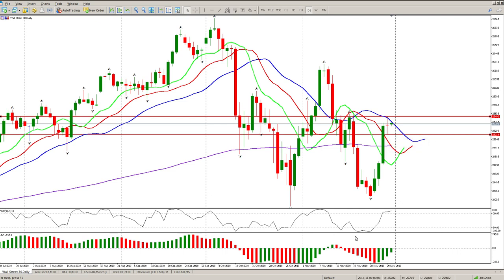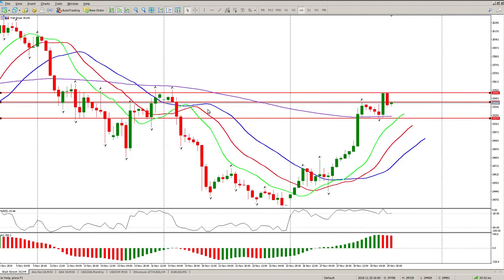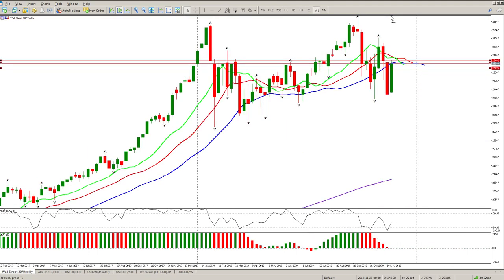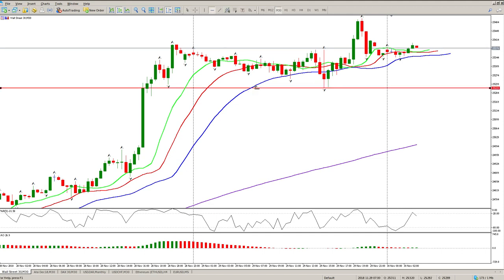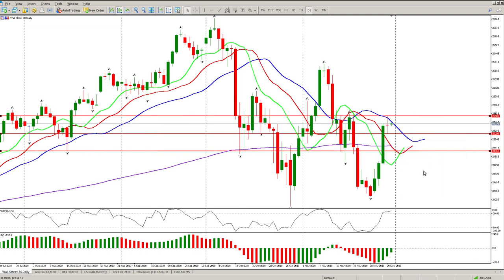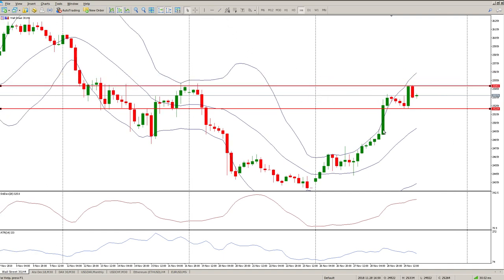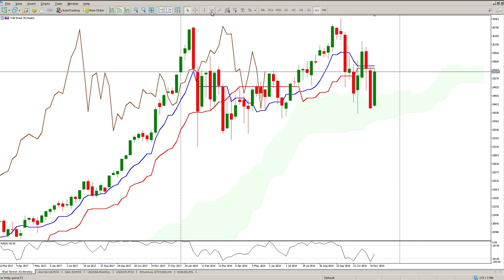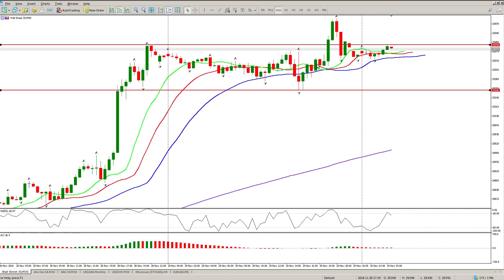DOW jones 30 Nov Trading bill williams alligator